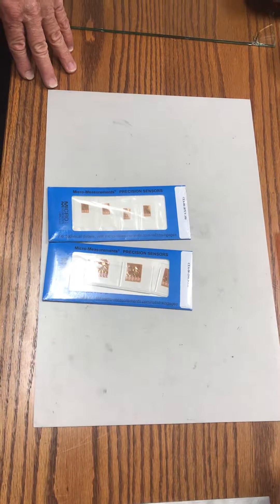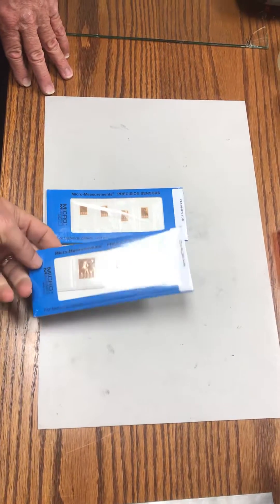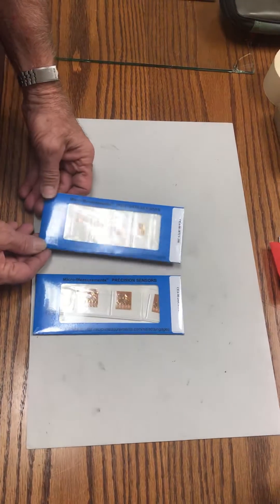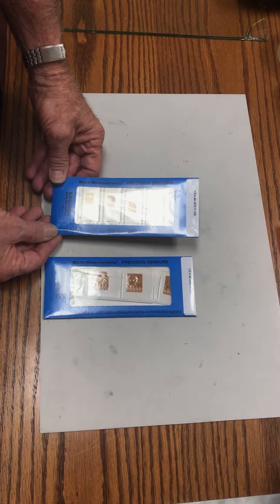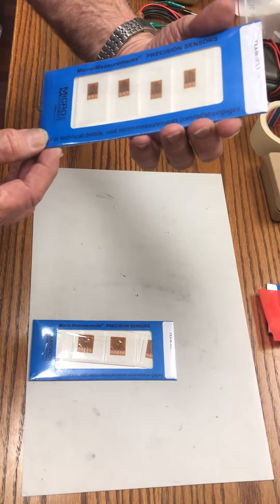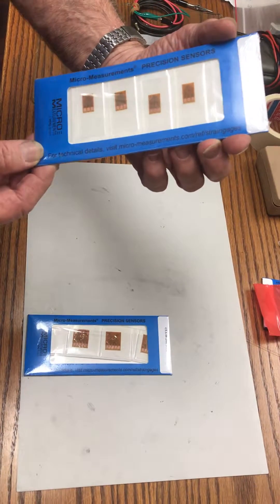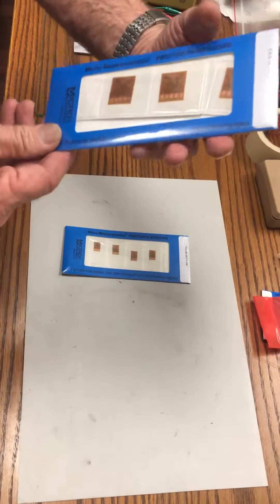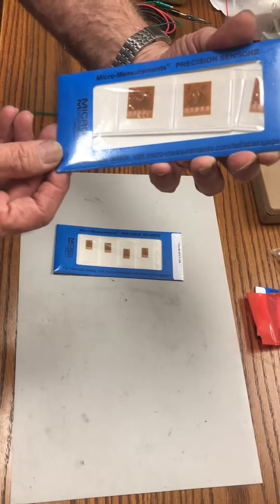How to Measure Torque and Shear Using Strain Gauges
Jonathan Loewenstein is discussing how to measure torque and sheer using half bridge and full bridge strain gauge sensors.